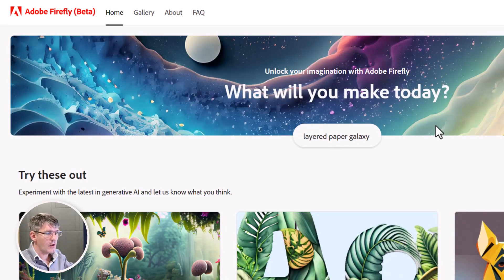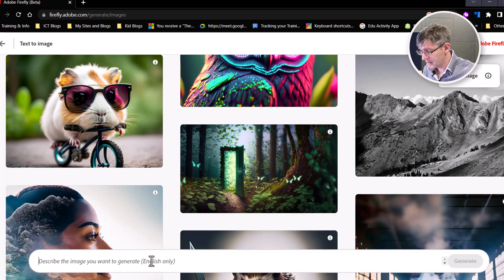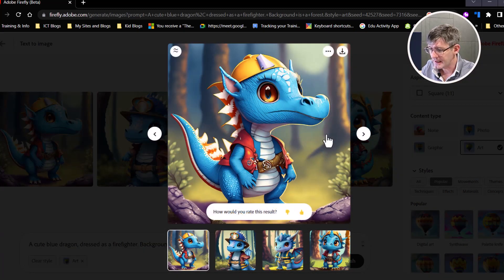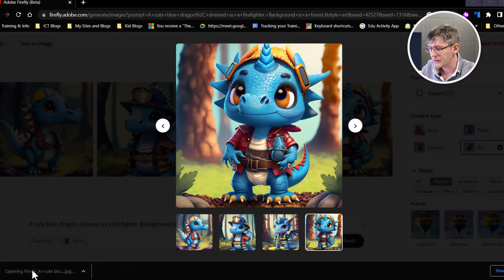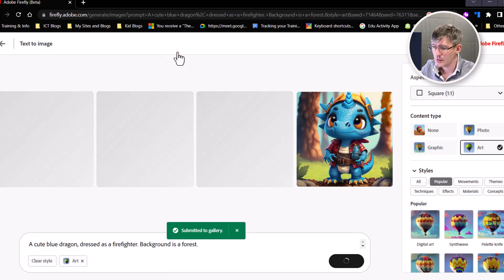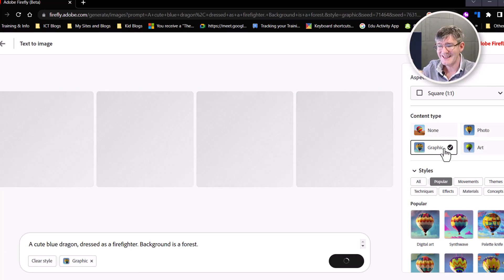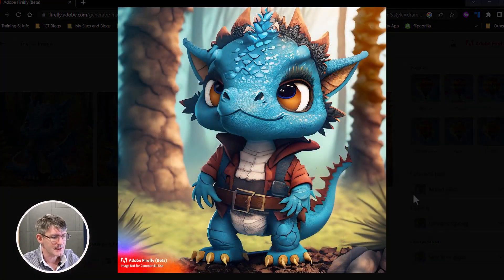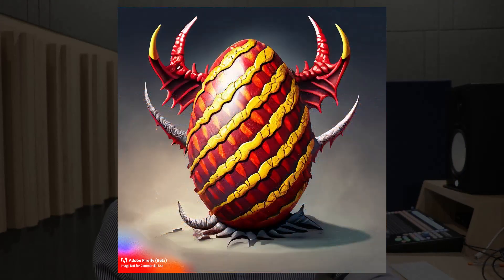Incredible image generation with AI and Adobe Firefly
Adobe Firefly is a new family of creative generative AI models that can help students learn in new and exciting ways.

With Firefly, students can:
- Generate images from text descriptions, allowing them to visualize concepts and ideas.
- Create text effects, such as 3D text or animated text, to make their work more engaging.
- Apply filters to images and text to create unique and eye-catching compositions.

Teacher can use it to create story starters, generate images for descriptive writing and more!

Firefly is still in beta, but it is a powerful tool that can help students to learn more effectively and creatively. In this video, I go over how to use Firefly in the classroom and share some ideas for creative projects that students can create with it.